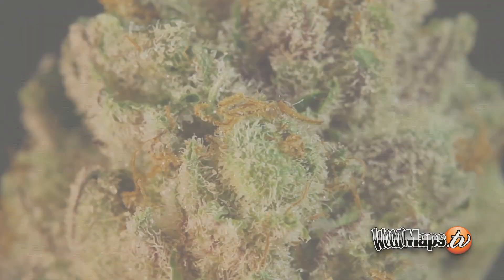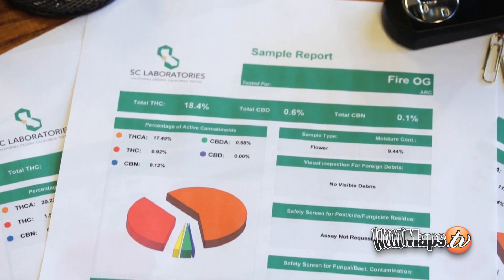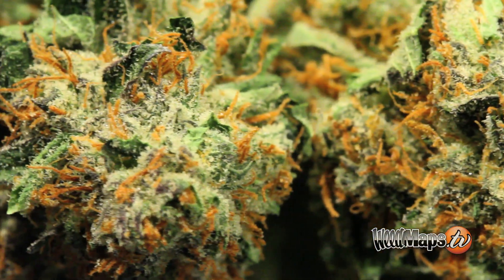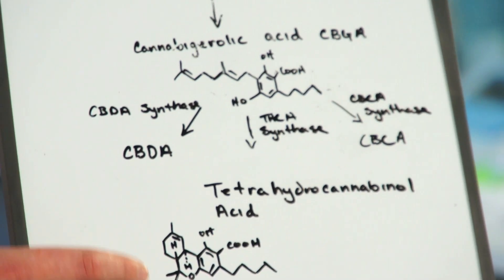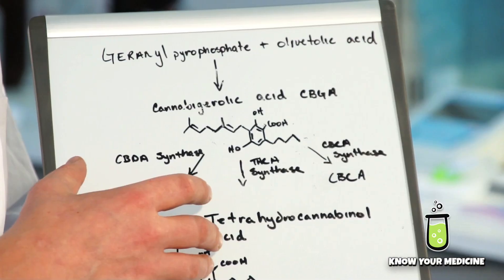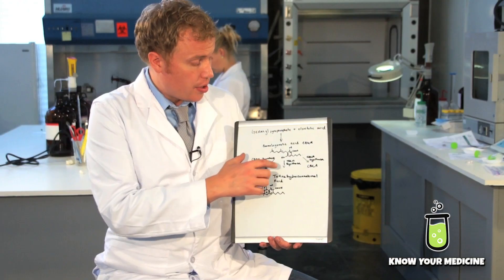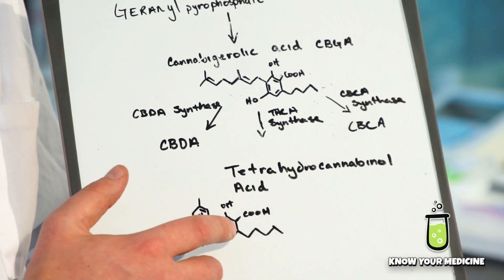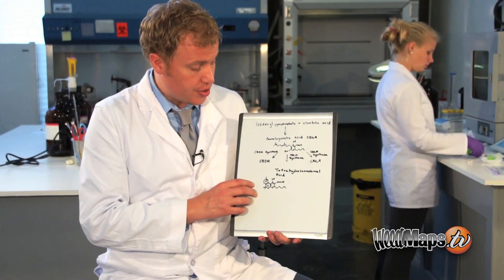Cannabinoid Profile: THCA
Take a closer look at THCA's medical benefits and how it is synthesized in the plant!